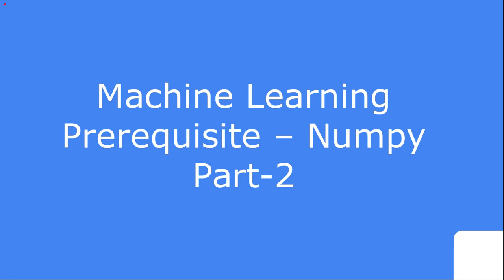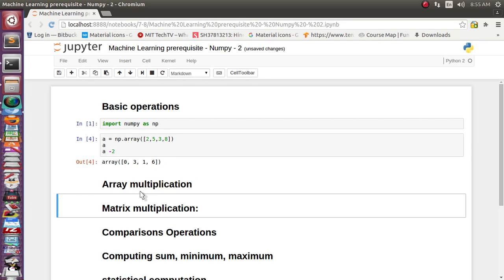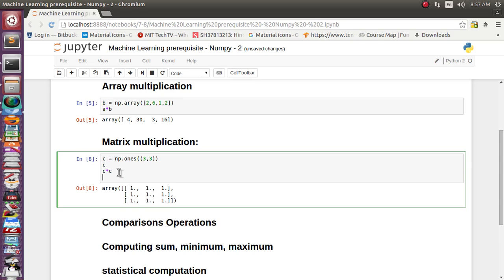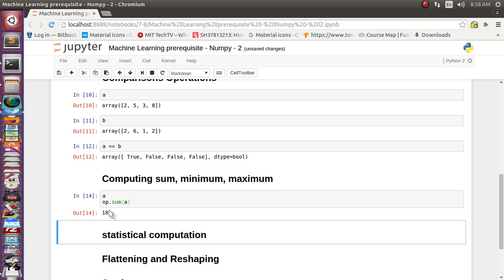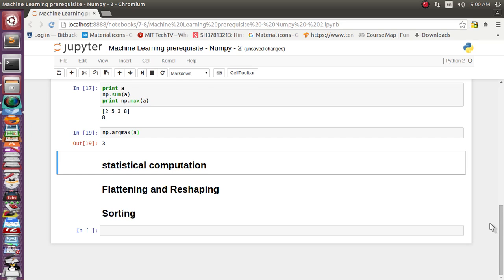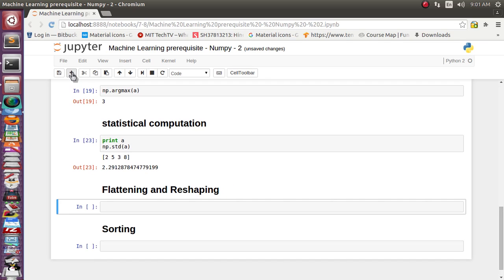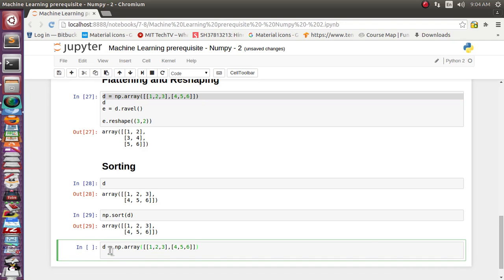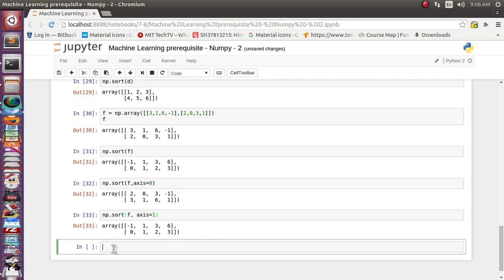Machine Learning prerequisites Numpy 2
In this video we will see Numpy in python ,How Numpy can be use to solve any problem in machine learning